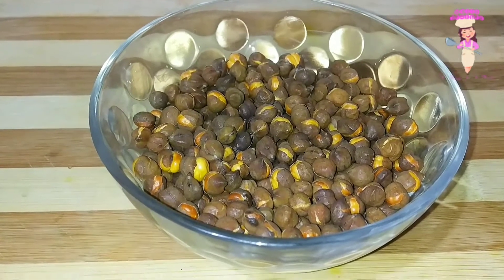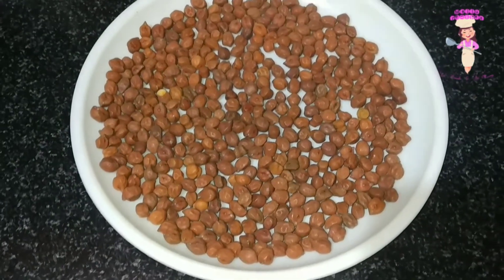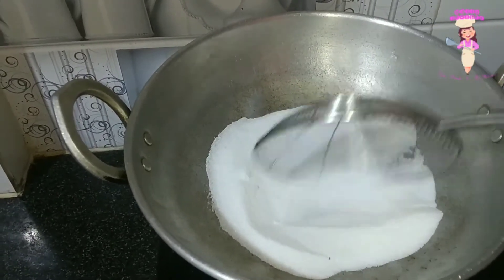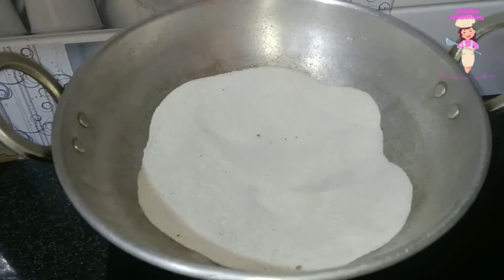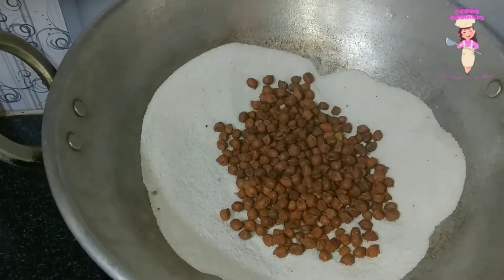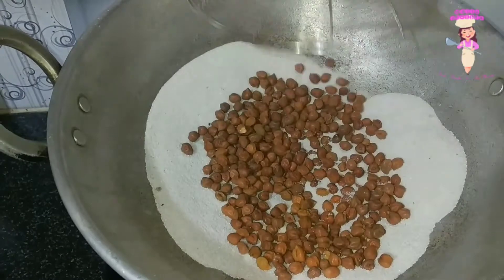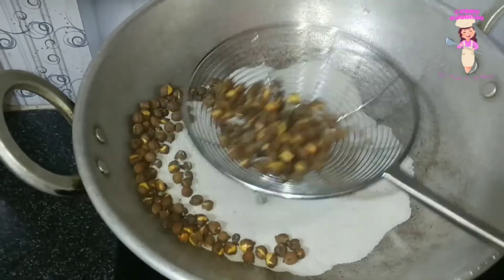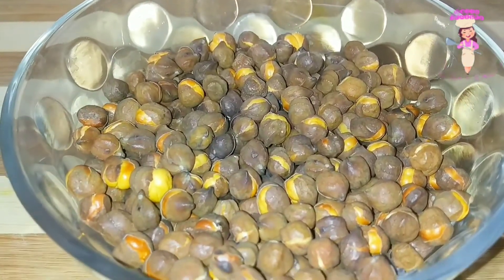Kadala varuthath/ Bengal gram fry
Easy snack in 2 minutes